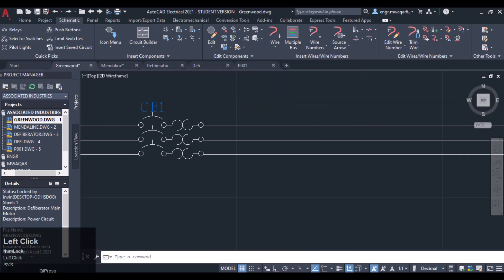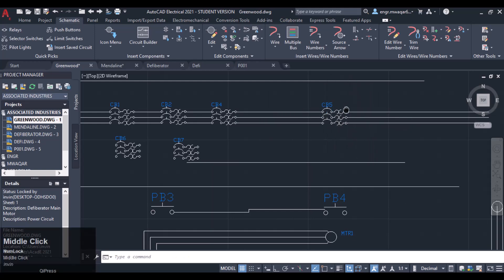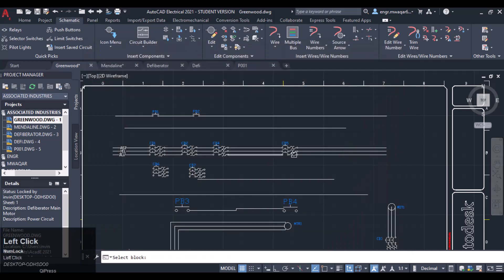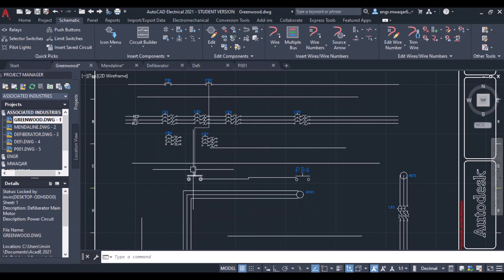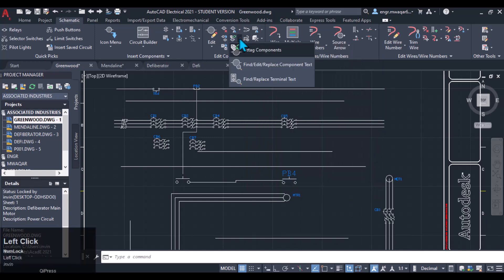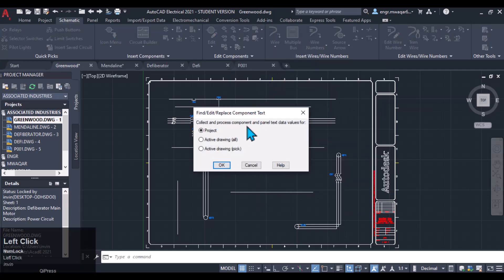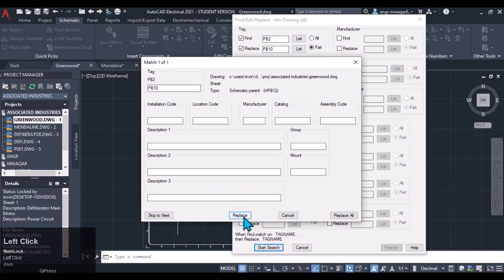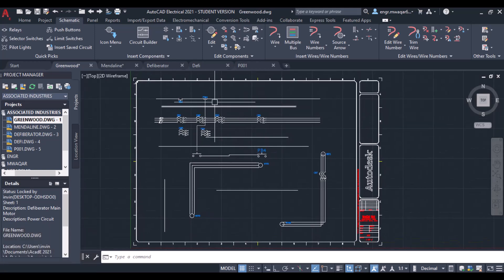AutoCAD Electrical 6.1d: Customise Components with these Tips